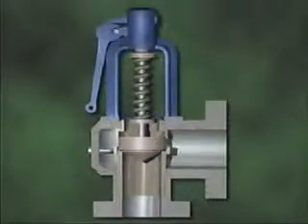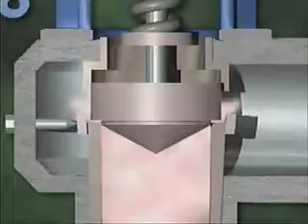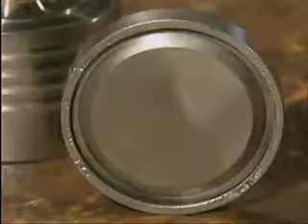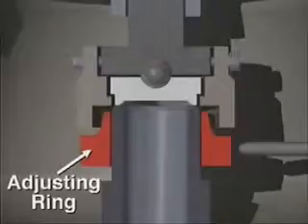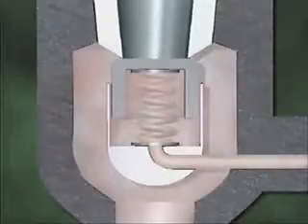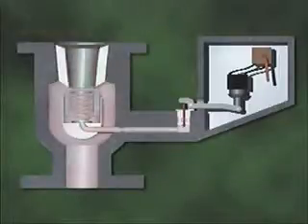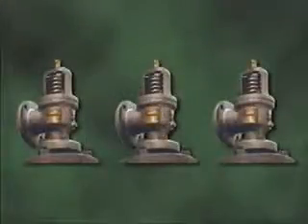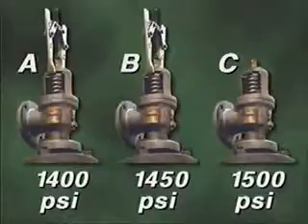Safety valves principles